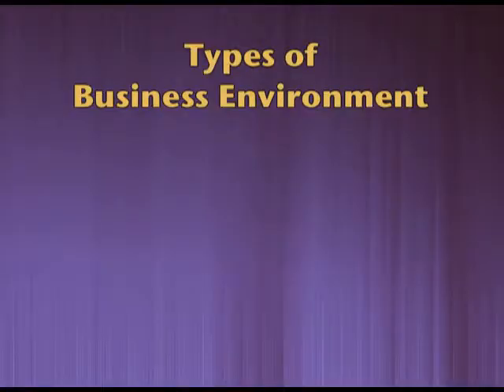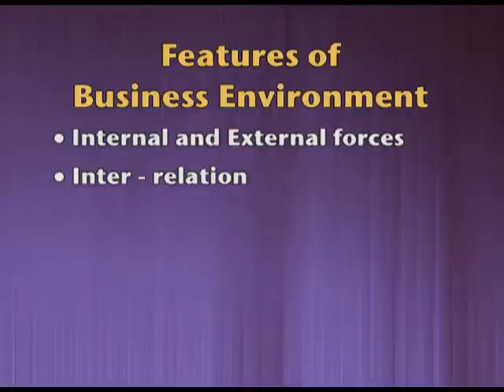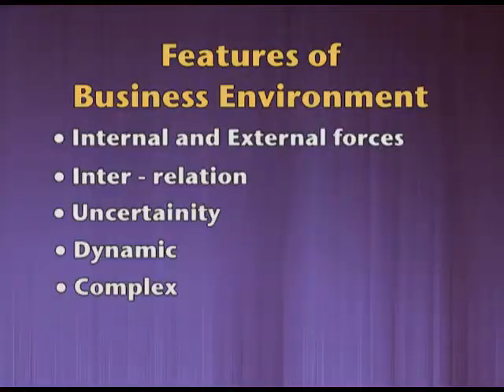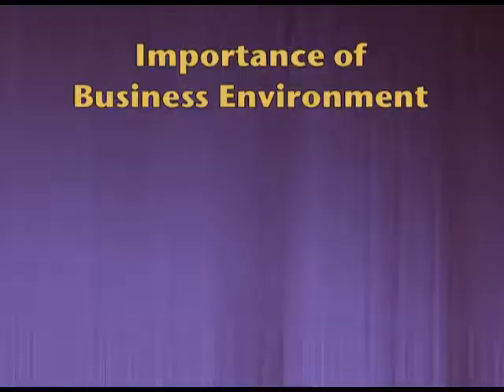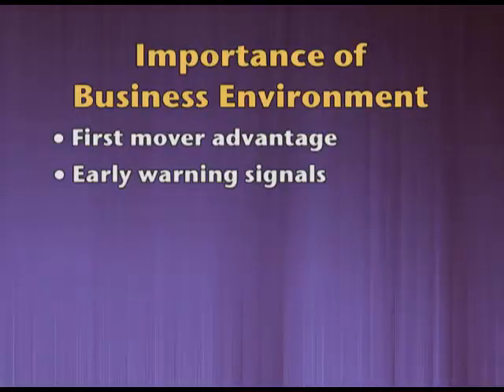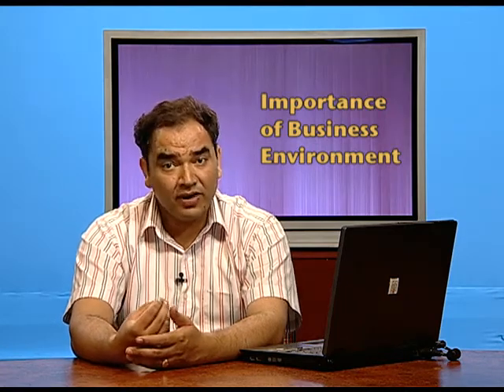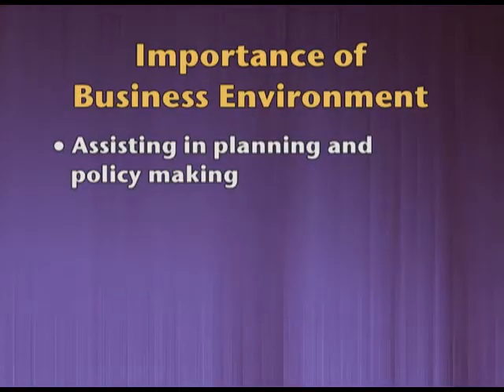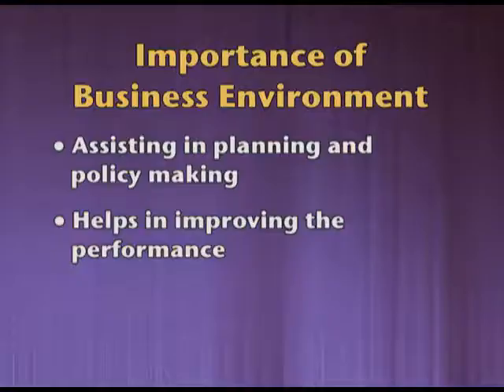BUSINESS XII CH3 EP3: Features of Business Environment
This video explains the concept of different features of  buisness environment, and importance of business environmet